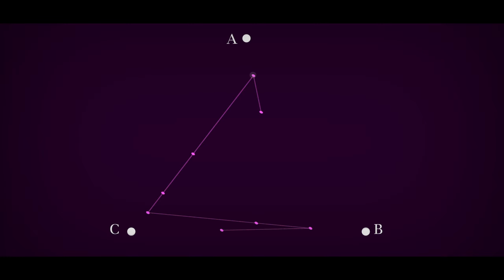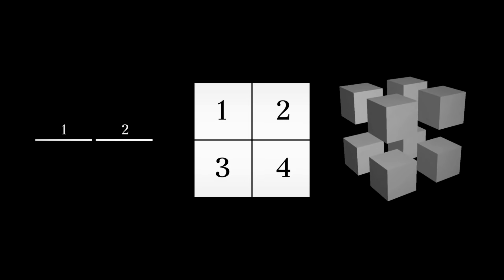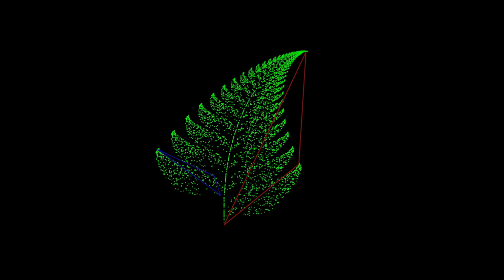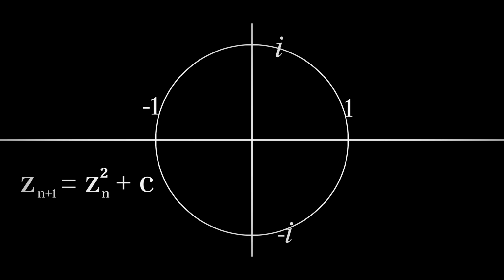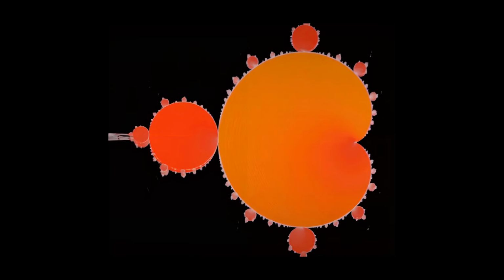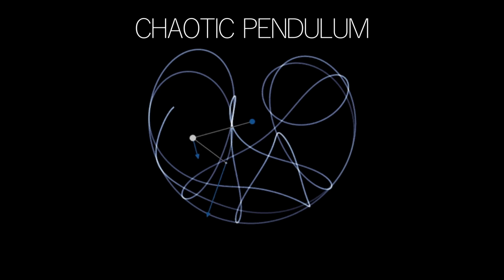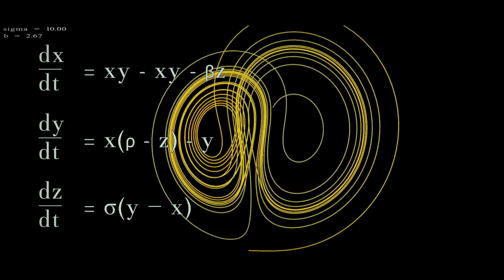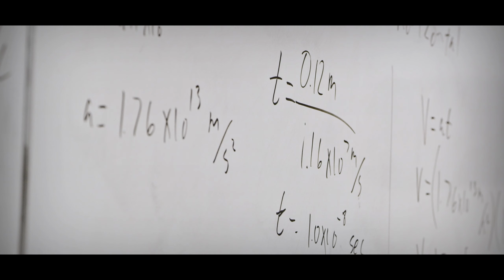A theory that will change your view on science forever | Chaos theory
The best explanation of chaos theory and fractals.

0:00 - Chapter 1 Game
7:14 - Chapter 2 Chaos is everywhere
10:16 - Chapter 3 Butterfly effect and Edward Lorenz